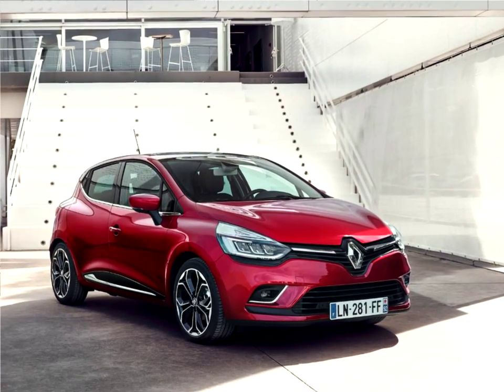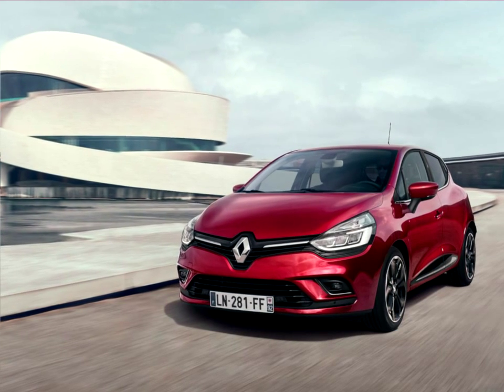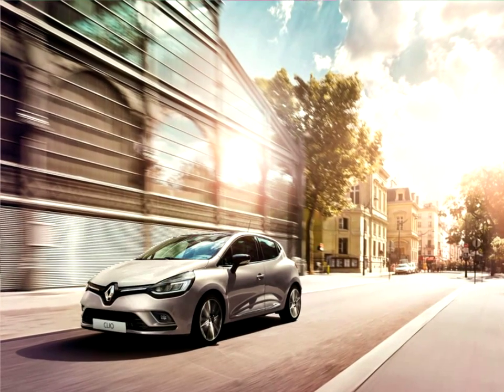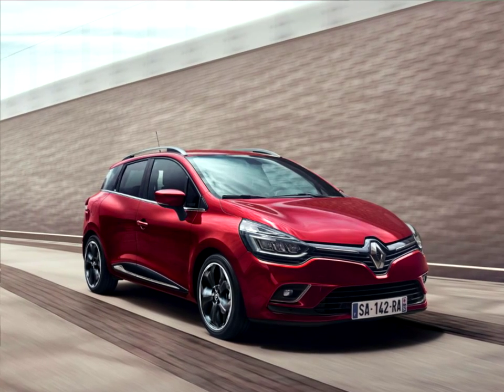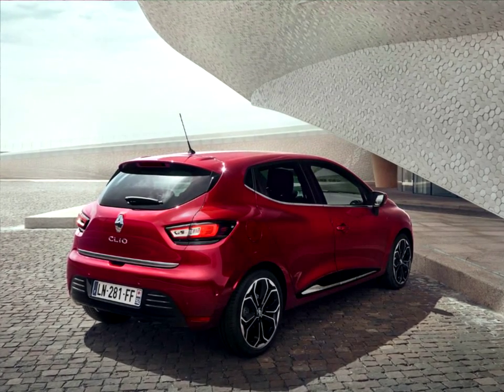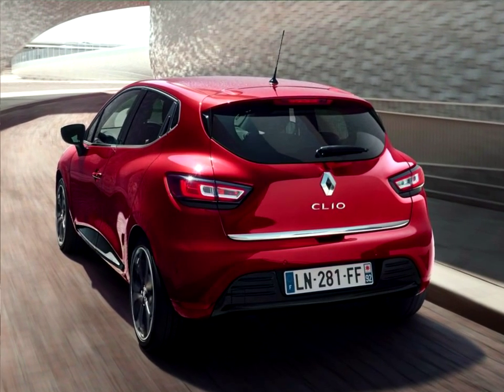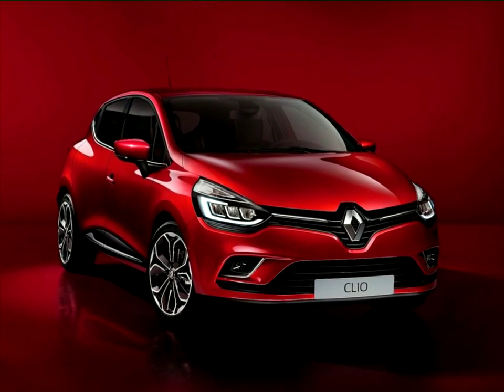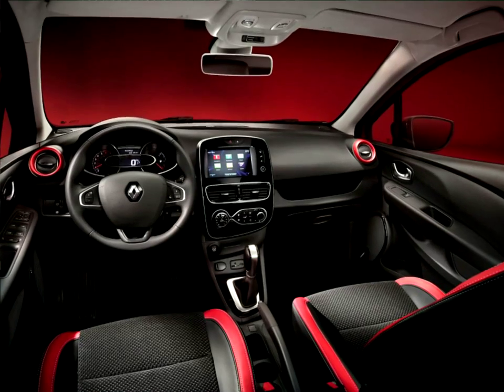Latest Autovlog News : Renault Clio 2017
The fourth-generation Clio was the first Renault model to feature the brand's new styling identity in 2012. Thanks to a full-LED lighting signature, including C-shaped daytime running lights in the case of certain versions, the new Clio continues to refresh Renault's design identity. At the front, the grille which houses the Renault diamond has been redesigned, as has the lower part of the grille which is wider to add an even more modern feel to the front end. At the rear, the skirt has been redesigned for additional robustness.

Four new body colours have been added (Intense Red, Titanium Grey, Pearlescent White and Iron Blue), with a selection of new wheel and wheel trim designs, plus a more extensive personalisation programme.

The new Renault Clio benefits from the use of finishing materials previously reserved for Renault's higher-end models. All the upholsteries are new and special attention has been paid to the tactile and visual quality of the plastics' grain-effect finish. The chrome trim features a more subdued, matt finish and the colours are more refined. In short, the new Clio forms a higher end package which strikes a desirable balance between seductive exterior styling and a high-quality interior finish.